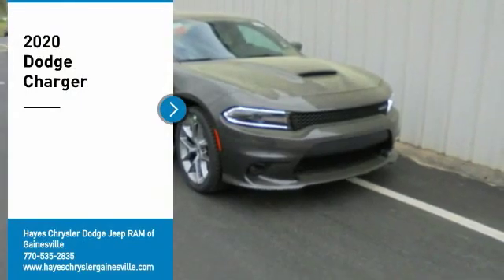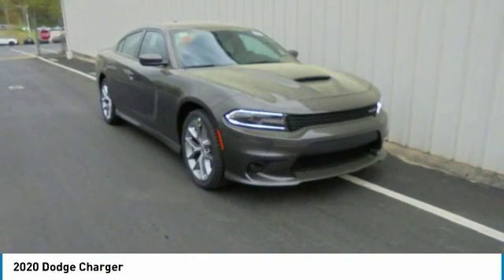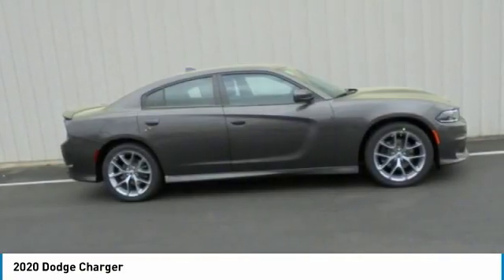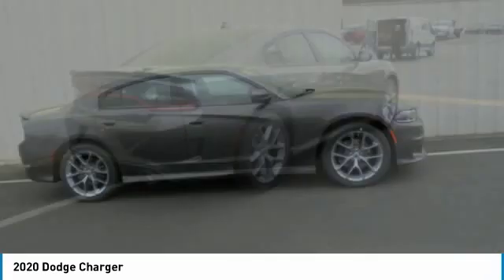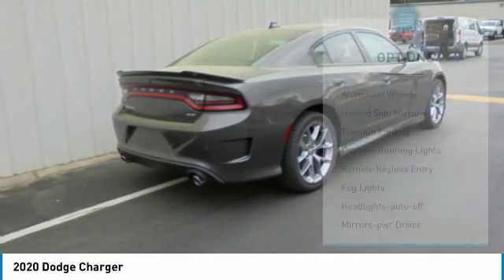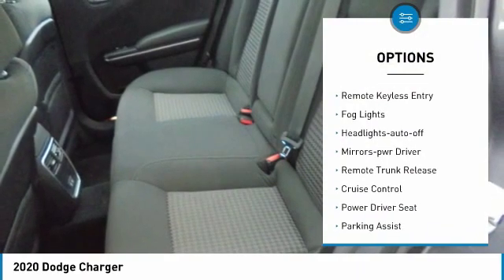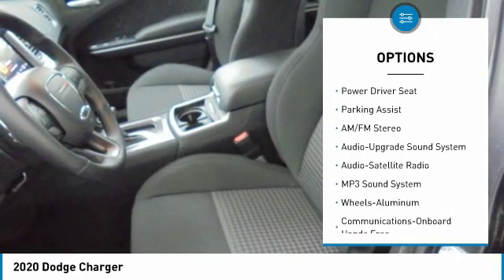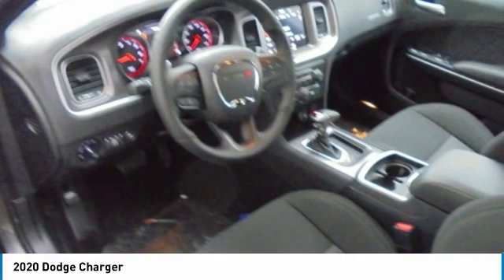2020 Dodge Charger Gainesville GA G031015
2020 Dodge Charger

Hayes Automotive is made up of FOUR DEALERSHIPS in North Georgia. The company has been family-owned and operated for over 40 years!!! Come be part of the Family here at Hayes!!brbr2020 Dodge Charger GT RWD 8-Speed Automatic 3.6L V6 24V VVT Black Cloth.brbrFactory MSRP: $34,485 $5,300 off MSRP! Price includes: $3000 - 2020 National Retail Consumer Cash 20CL1. Exp. 04/14/2020